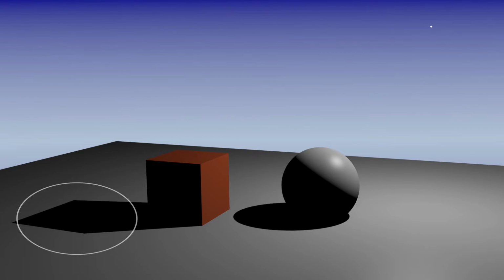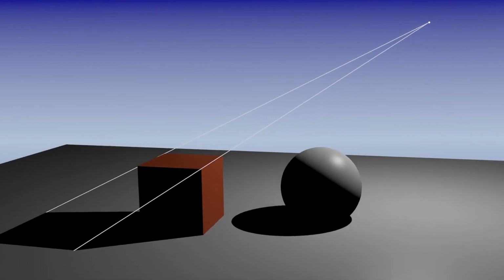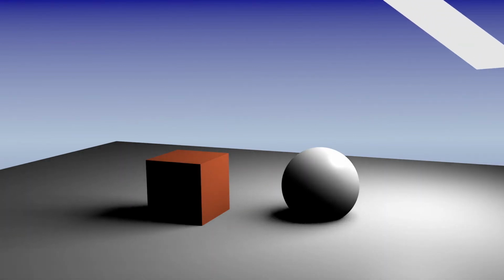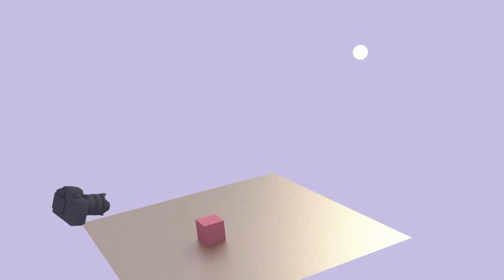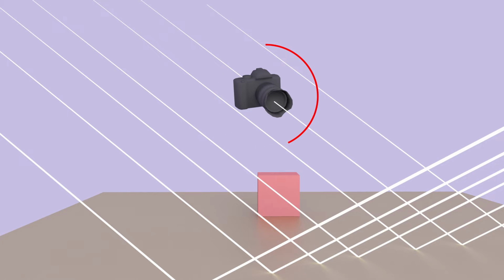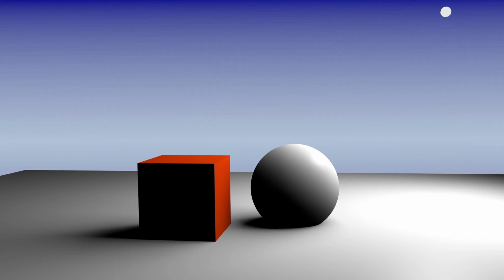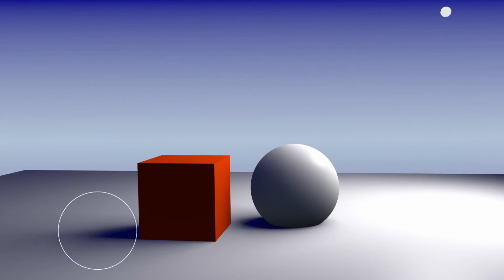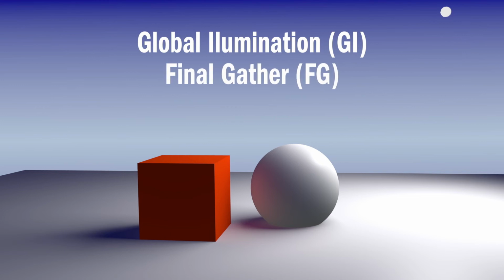Basic 3D lighting concepts, Ray Tracing and Global Illumination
The basics of 3D lighting: direct light, indirect light, ray tracing, shadows, Global Illumination and Final Gather.